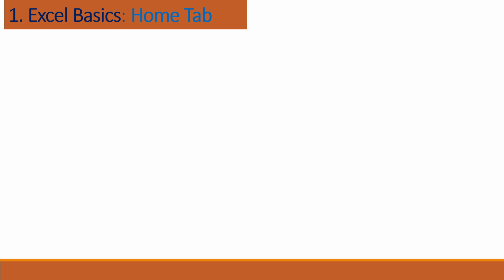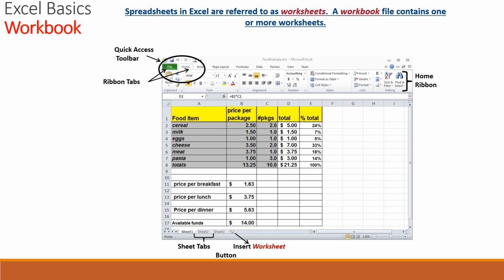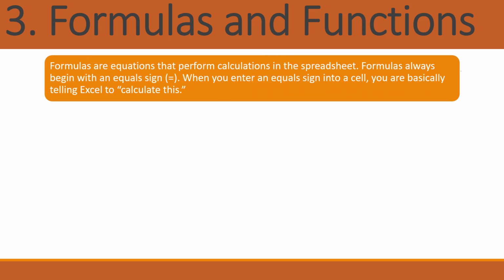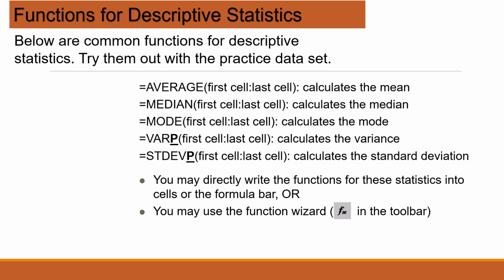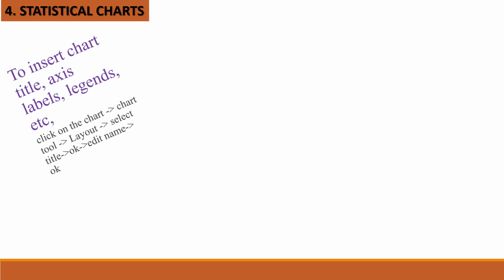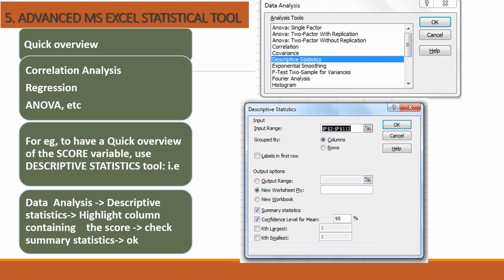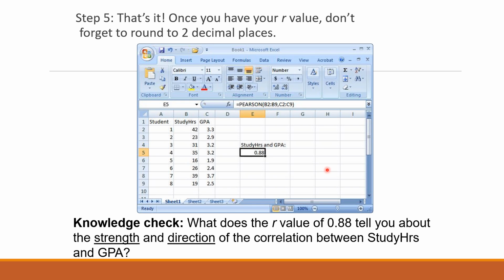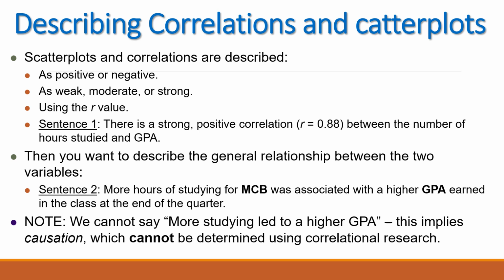INTRODUCTION TO STATISTICAL ANALYSIS USING MICROSOFT EXCEL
Introduction to Excel Basics
Data Entry
Analyzing data,
Formulas and functions for descriptive statistics
Representing data graphically (e.g., in bar graphs, histograms, etc)
Correlations and scatterplots